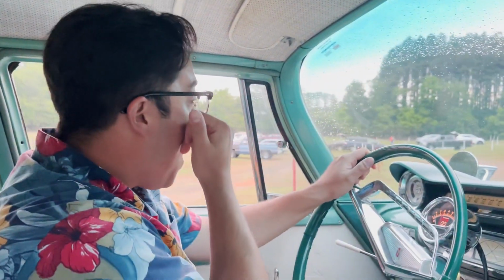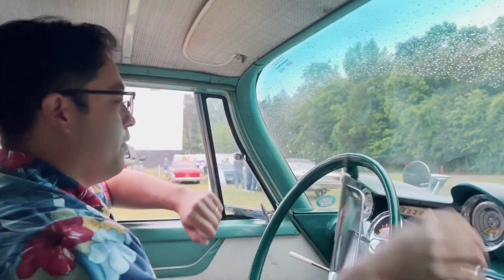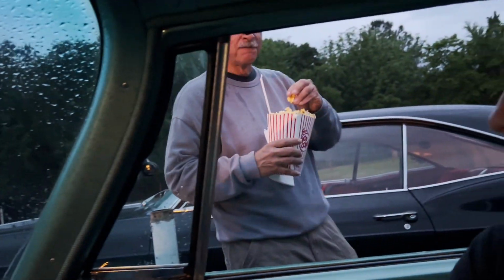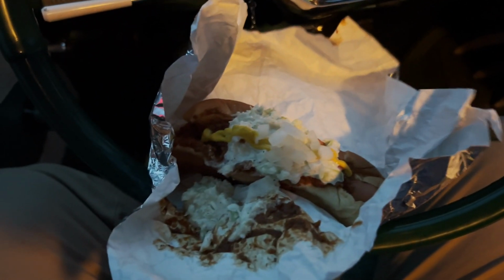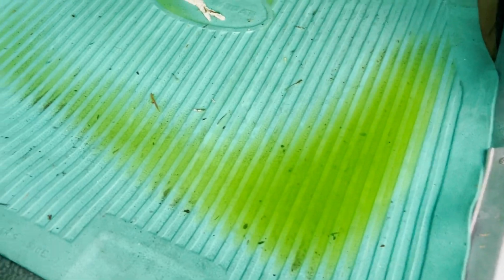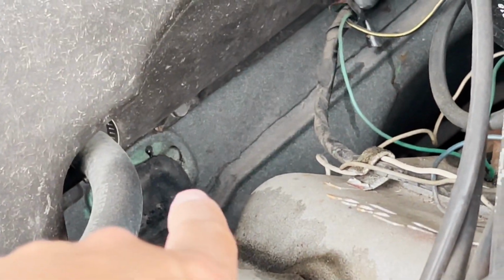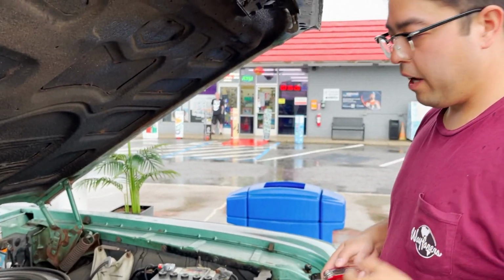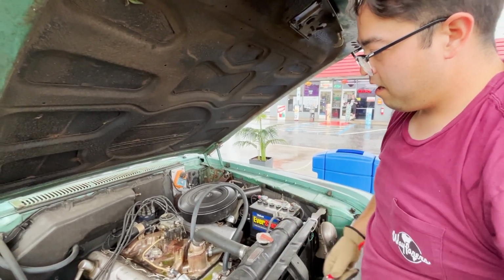Belmont Drive-In Theater Back After 10 Years! ** BONUS Footage: Roadside Repair Needed to Get Home!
After 10 years the Belmont Drive-In Theater is back open! I used to go here over a decade ago and it was a lot of fun. It was the closest operating drive-in to me. After they closed, I was forced to drive even further to see a movie in the comfort of my own car. I'm glad they are back open. It was classic car night, and they were playing American Graffiti and Two Lane Blacktop on the big screen! It was rainy weather, so I expected to not see many classics but was pleasantly surprised to see quite a few had showed up! True car people!

This is just a short video that shows the features and layout and some menu items. I wasn't originally planning on making a video but decided last second that some folks might like to see what a drive-in movie is like!

***BONUS extra footage*** Car troubles on the way home the next day. Roadside repairs to get home.

Be sure to join the Facebook discussion group!

Chapters:
00:00 - Entry/Ticket Booth
03:23 - Parking
05:30 - The Classic Cars
07:42 - Concessions
12:14 - The Menu/Pickle Pops
13:06 - Tuning to Theater Audio
14:56 - It's Showtime!
18:29 - American Grafitti
18:54 - End of the Movie/Leaving
19:44 - Car Trouble the Next Day
26:53 - Ending Statements